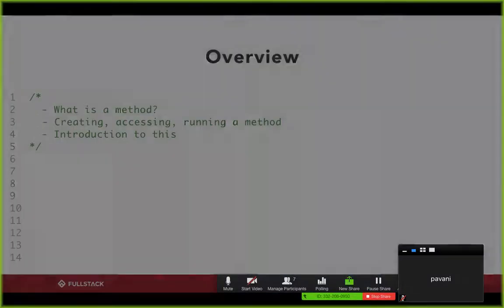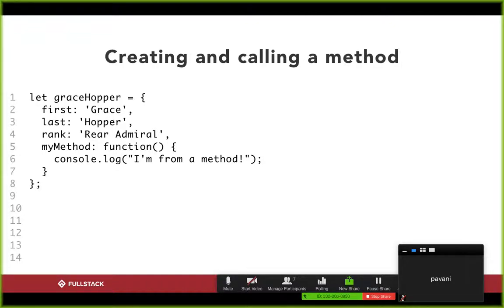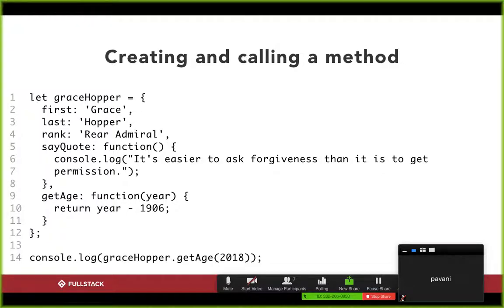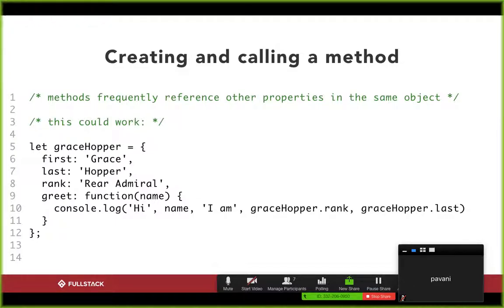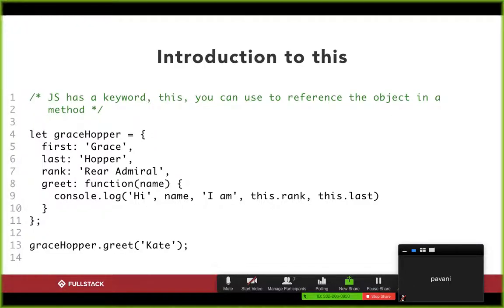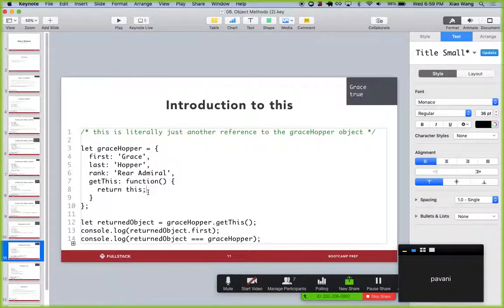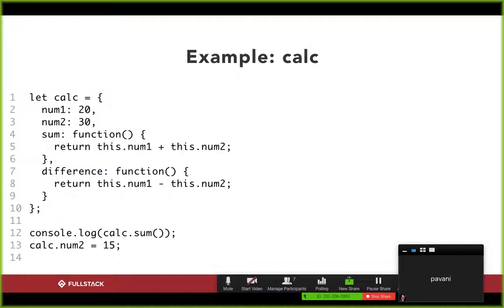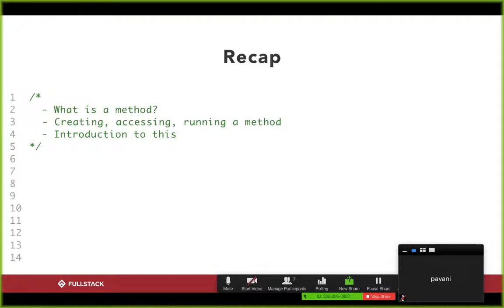1901 BCPRM A 08 Object Methods